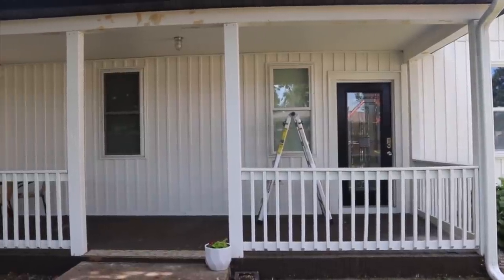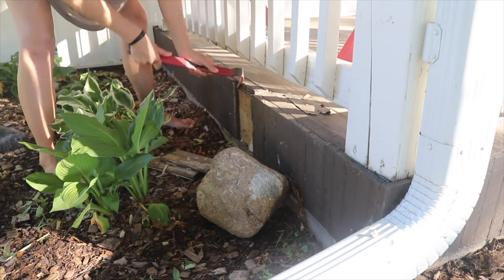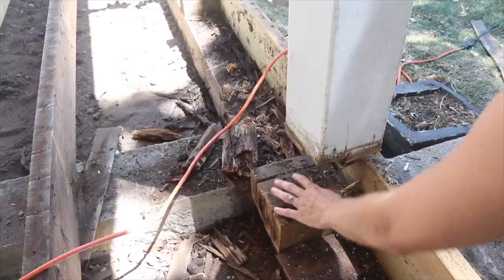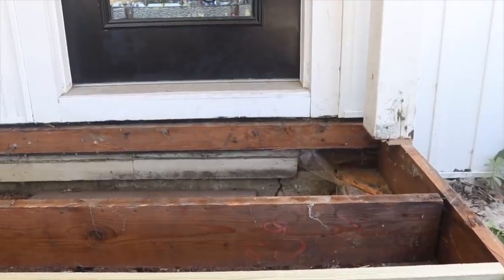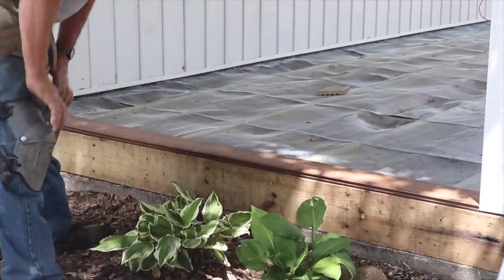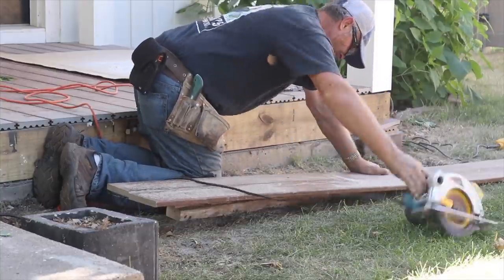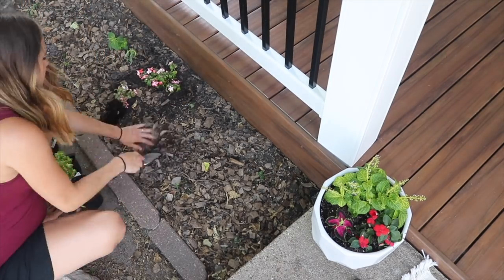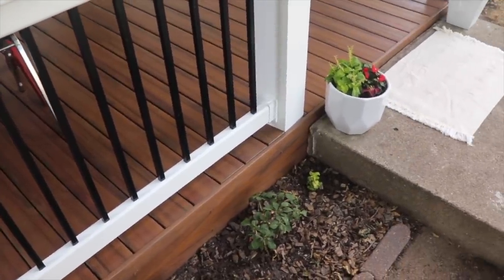Composite Decking Porch Floor Complete Tutorial | How to Replace Rotted Joists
The old wooden back porch on our house was in desperate need of a facelift. This complete tutorial will show you all the steps you need to redo your porch or deck with composite decking material!